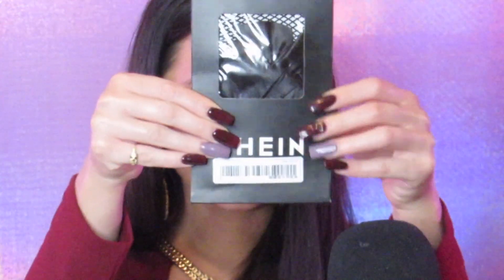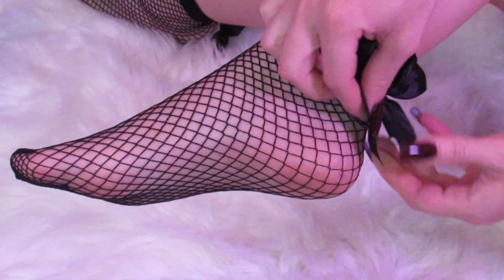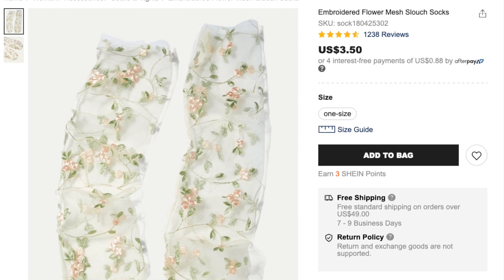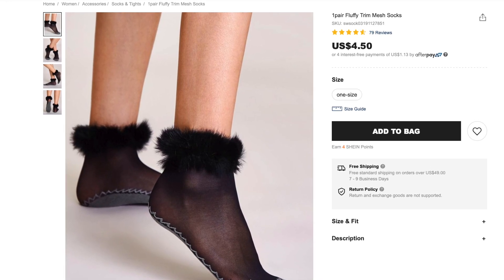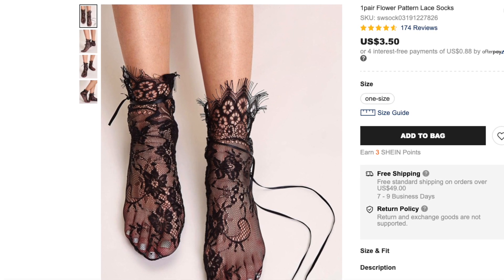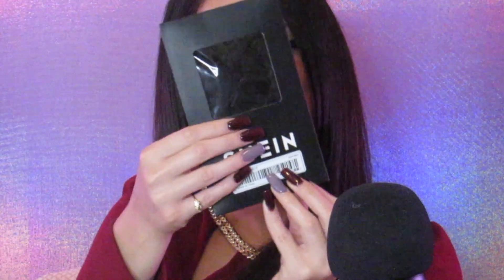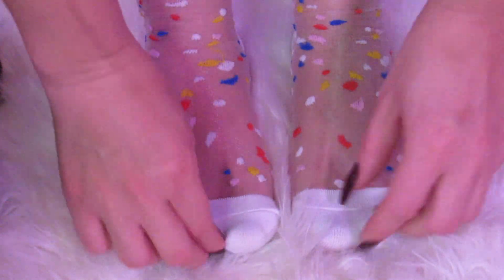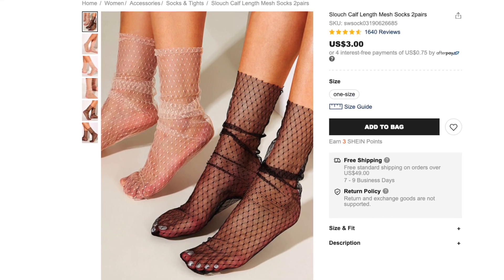ASMR: Shein Hosiery & Sock Haul! Fabric Sounds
Hey Loves!

Since I love watching ASMR try-on hauls, I thought I'd make one that includes my favorite types of fabric sounds! Although this video is not being sponsored, I hope you find it useful with your online shopping.

Xoxo,
JuJu